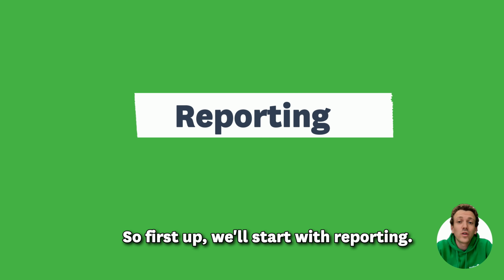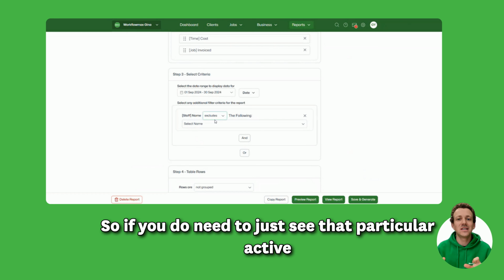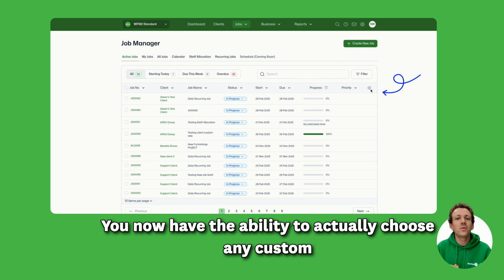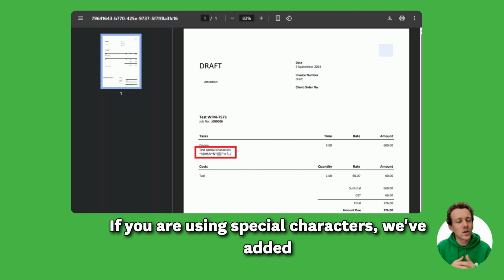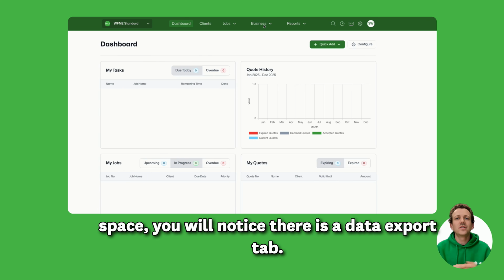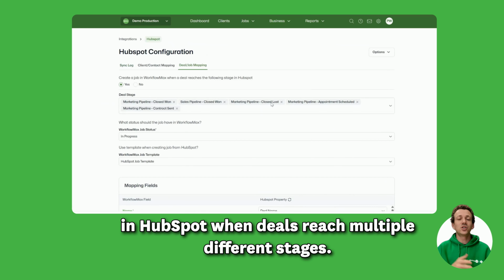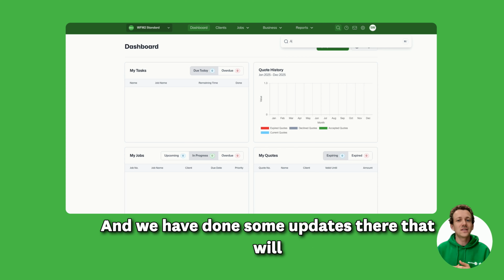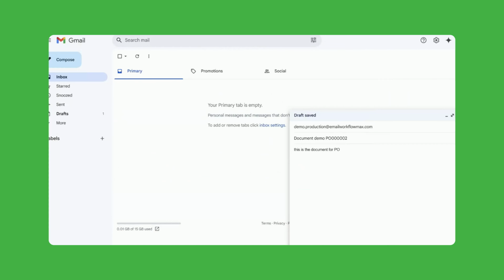Feb 2025 Product update: Reporting Enhancements, HubSpot Integration, Global Search and more!